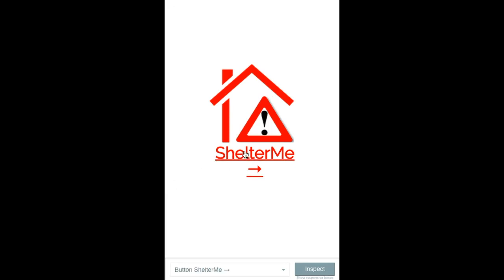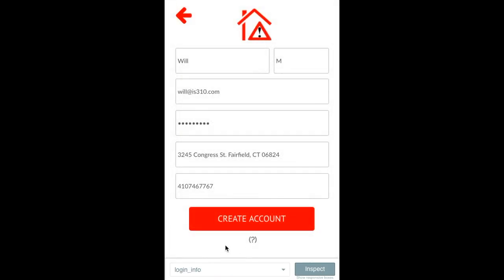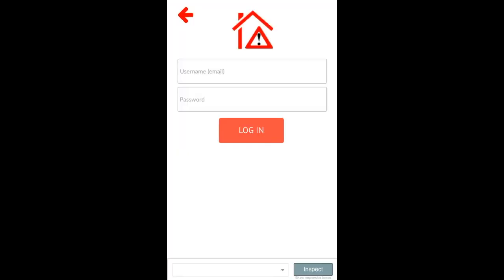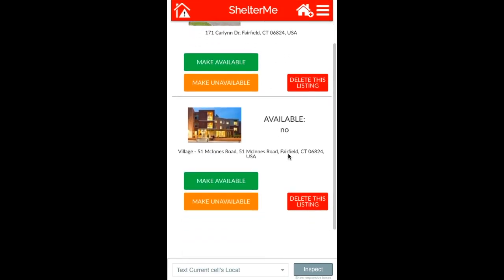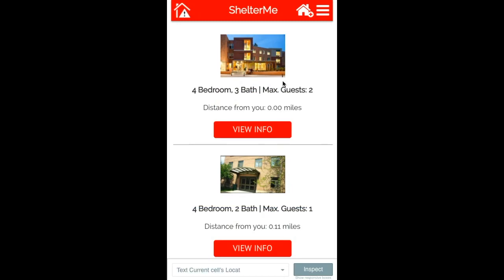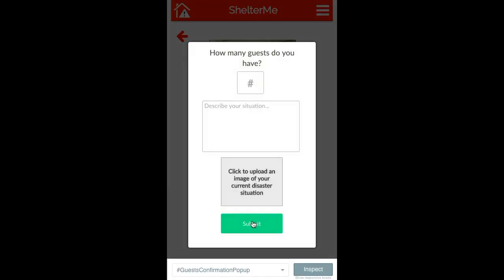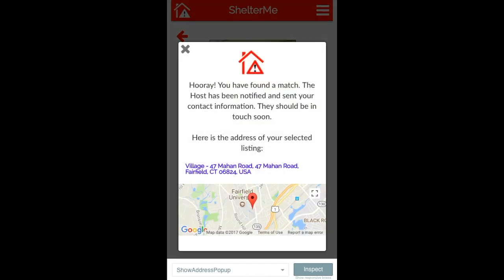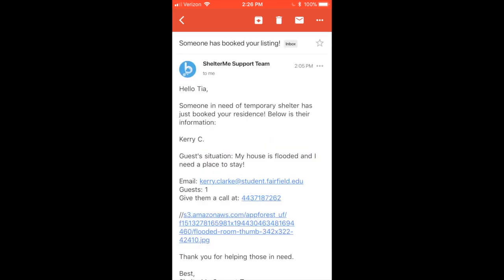IS310 Project | ShelterMe App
IS310 Final Project App